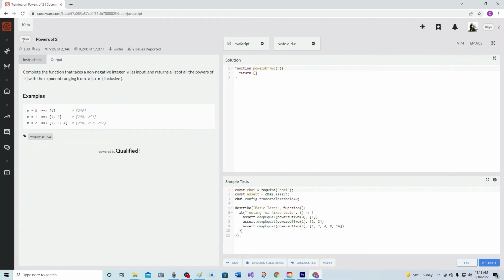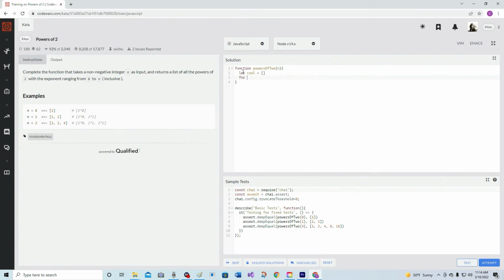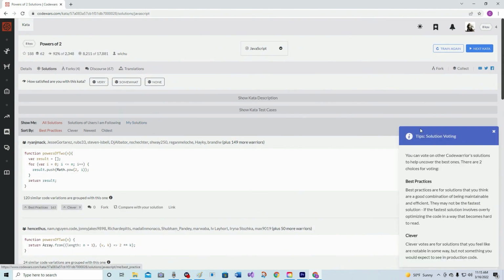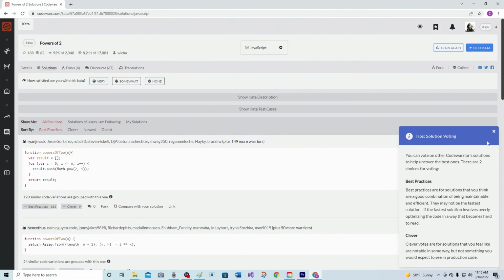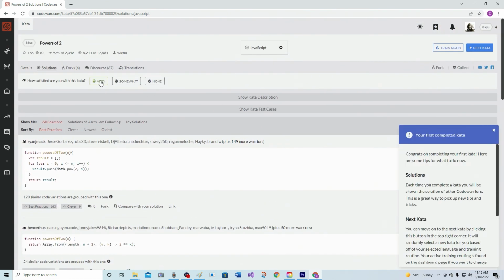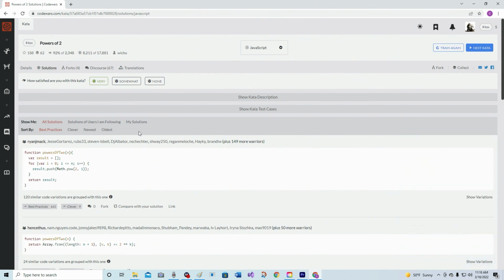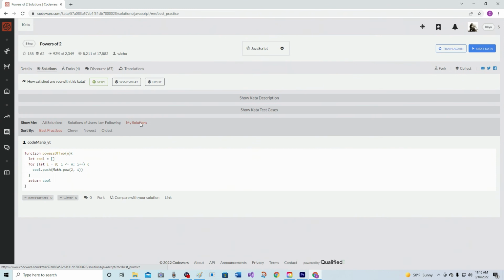(Archived) Codewars 8 kyu Powers of 2 JavaScript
I'm taking care of the Powers of 2 kata